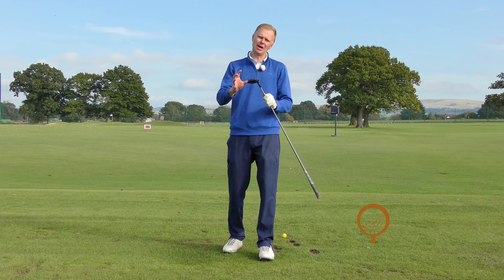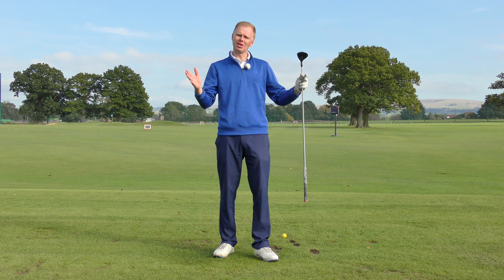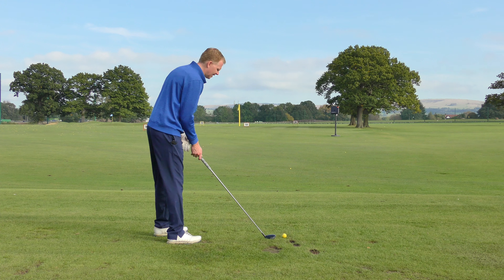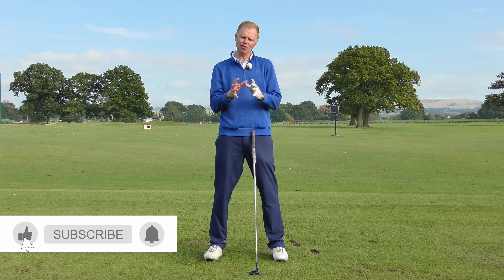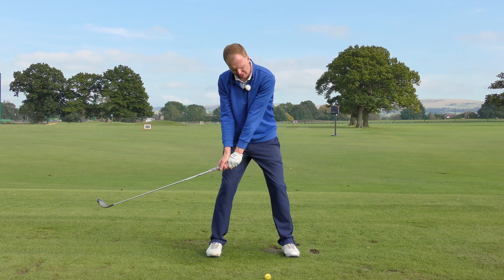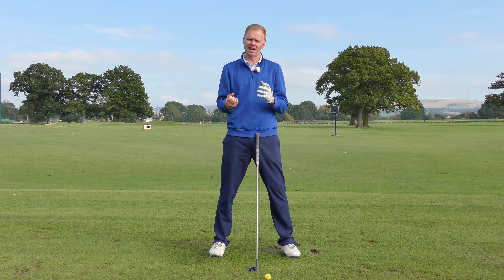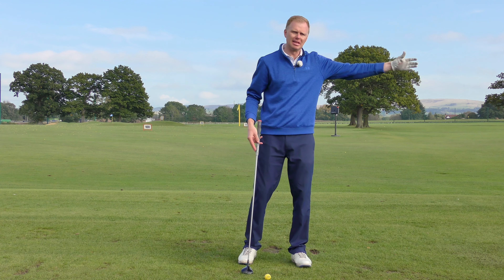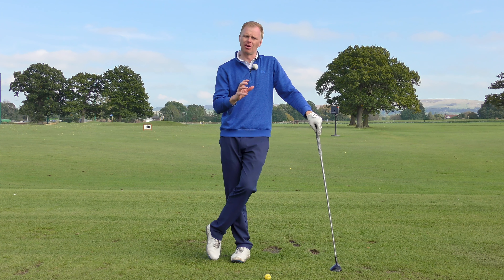How to Make Clean Contact with the Ball with your 3-Wood (or other Fairway Wood)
The hardest part of using a 3-Wood - or any other fairway wood - is actually getting a clean contact on the ball. In contrast to the driver, you do not have the benefit of using a tee with your 3-Wood whenever using it for your second shot. Also, a 3-Wood has a much smaller clubhead that your driver while its shaft is only slightly shorter.

All to say that hitting a fairway wood successfully from the fairway or rough is very difficult. In order to increase your chance of catching the ball cleanly, consider the swing arc and where you should strike the ball in that arc.

For a driver, you are to hit the ball as the club is rising, after its lowest point. For an iron, you are to hit the ball as the club is still descending in what we call hitting the ball, then the turf, and creating a divot in the process.

What about a fairway wood? Well, just in the middle of the two. You are to strike the ball at the lowest point of the swing arc with your 3-Wood. That means that you are neither creating a divot with your fairway wood nor skipping the grass entirely. You are to brush the grass with your clubhead and catching the ball in the process.

Practice hitting your 3-Wood whenever you are out practicing and focus on picking the ball up just at the lowest point of your swing arc.